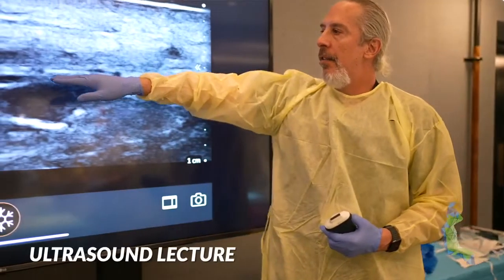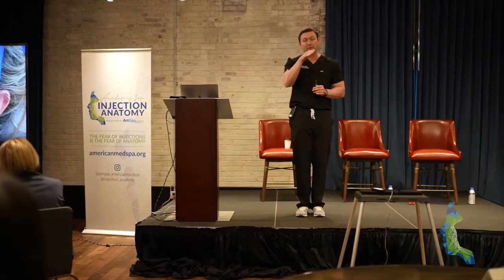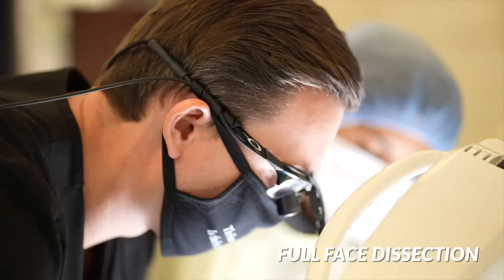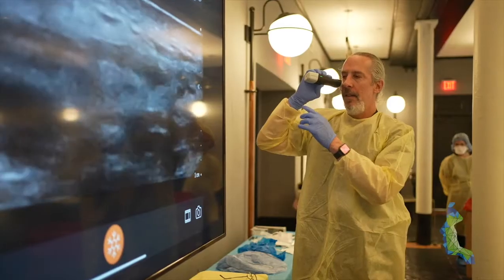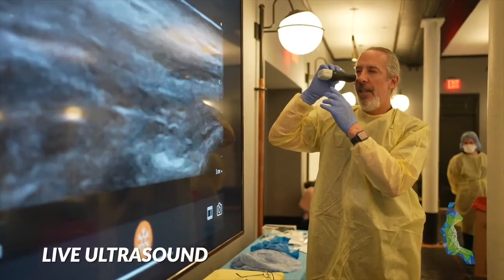AIA Virtual Lecture Series Injector Training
Learn about facial anatomy for injectors and get a close-up look at how product interacts with the arteries, veins, ligaments and other structures of the face. Chris Surek, DO, FACS and Steven Weiner, MD take you through a full face cadaver dissection and give you an introduction to ultrasound for injectors in this 9-part online course.